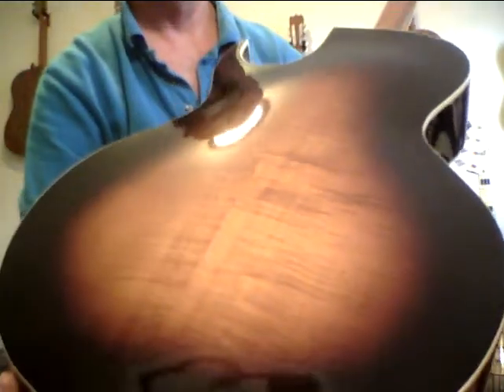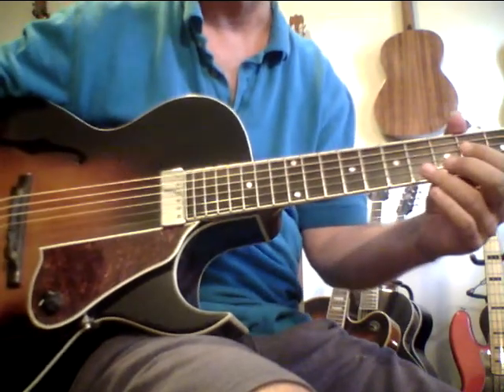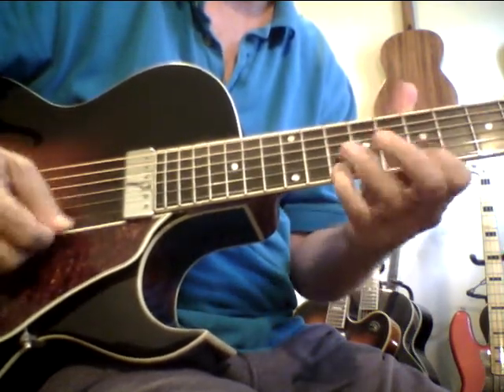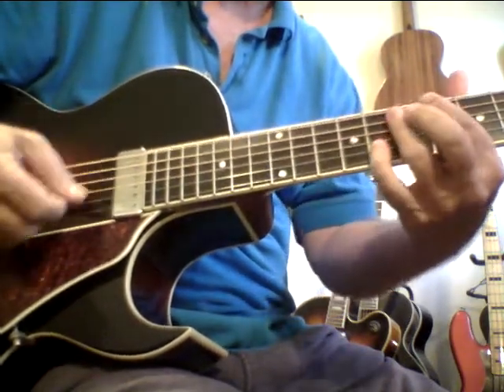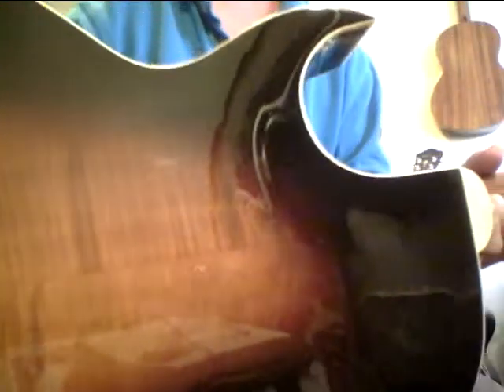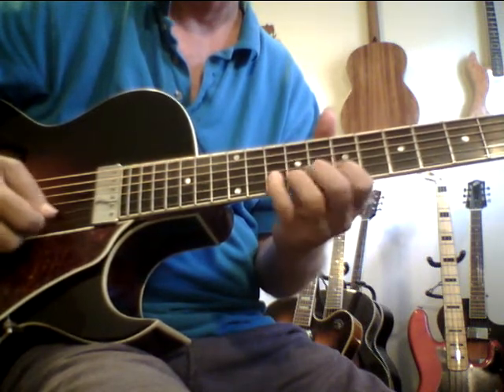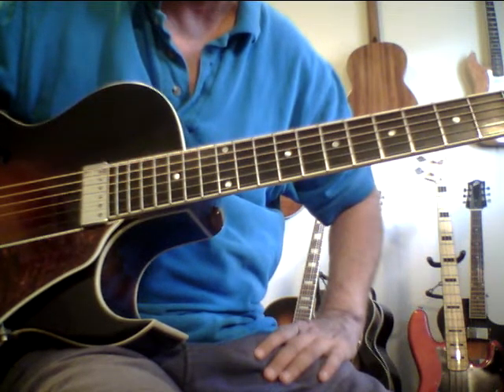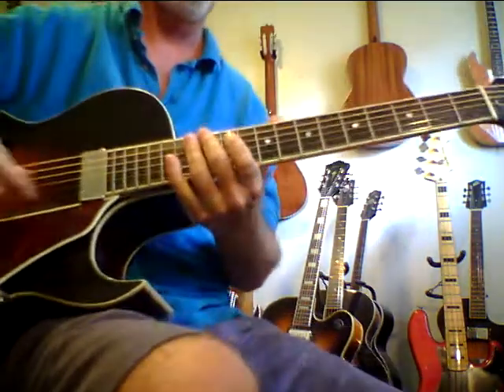Best LH 650 ever had all solid hand carved wood high end vintage voice $1299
This is a   lot of  solid hand carved   guitar  for  the   money.
call or  text  at:    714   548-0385 or   e  mail at
I  hope this goes to a  good home as this guitar is very special and not marketing "Fluff".This guitar is alive and  vibrant  with  great overtones, bark, bloom and  woody  bloomy natural reverb.
You  will love    it.One like this is rare.Demo is unplugged and sounds    great plugged  as  well.